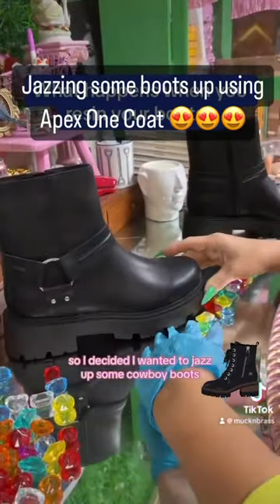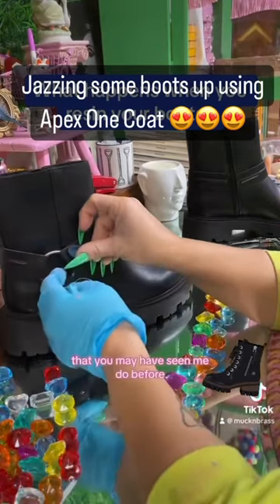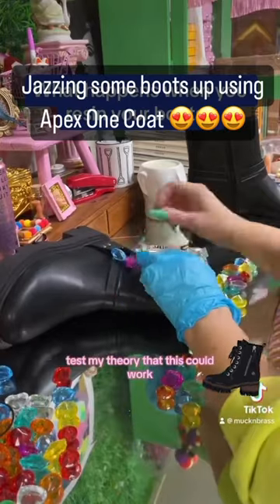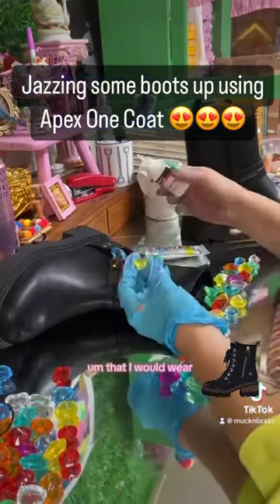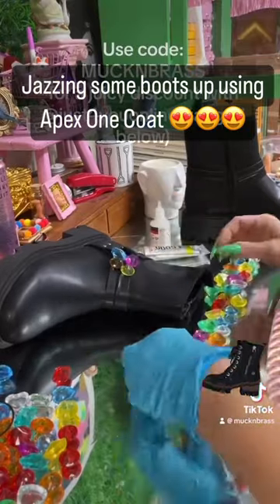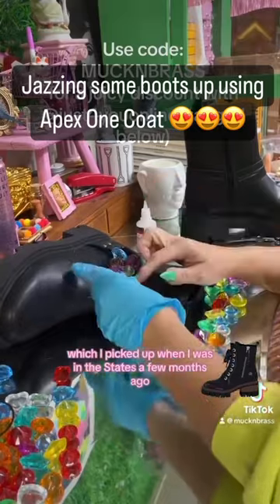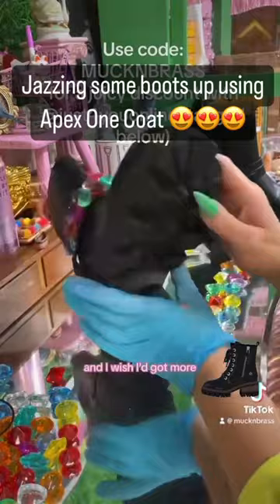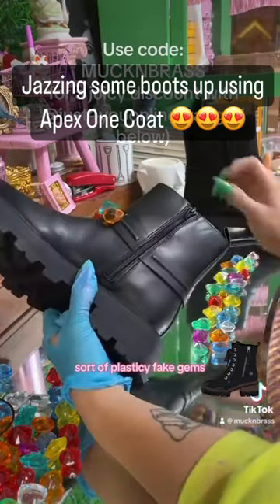How to upcycle a pair of boots using our Apex One Coat 😍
How snazzy are these 😍 @MuckNBrassTV jazzing some boots up with gems & Apex one coat resin 🥾 Hope you have a fab weekend guys! Exciting things coming next week 🥳🤗